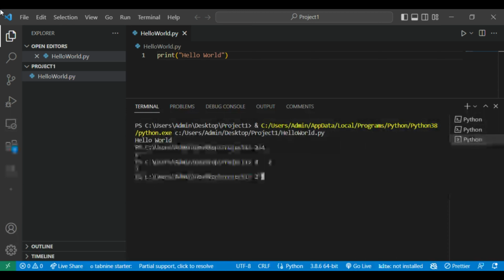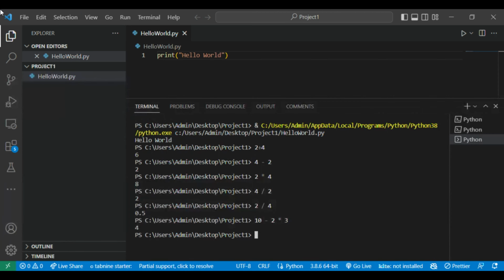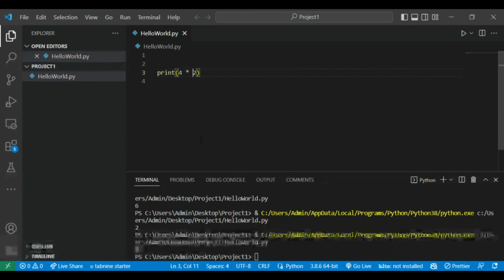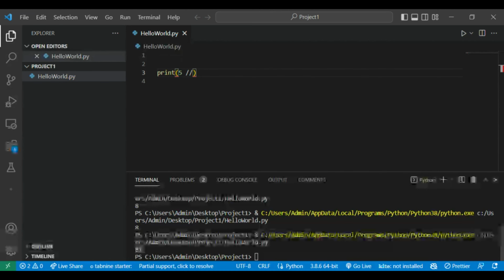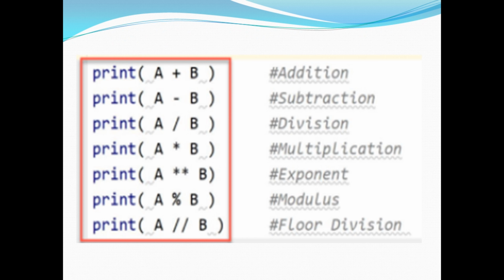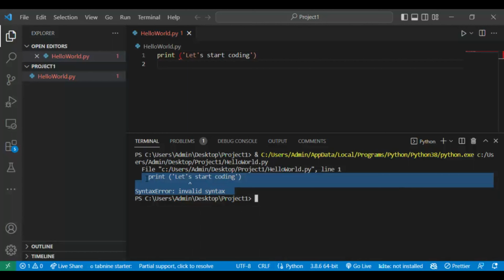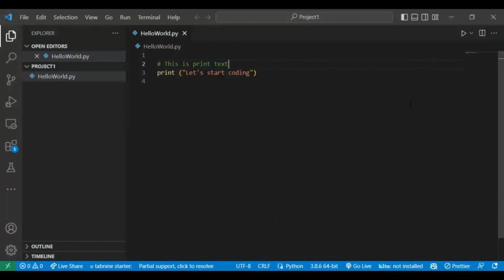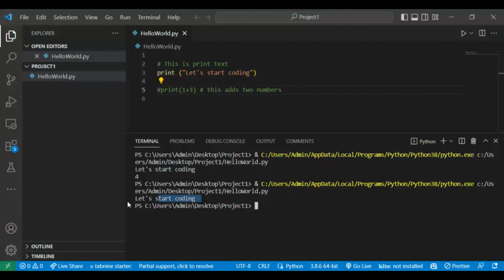Operators, Strings and comments in Python # 6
description of various arithmetic operators in Python, how to use them, various ways to print strings and comments, and their uses.
I have described these important basics in Python in very easy and interesting ways.